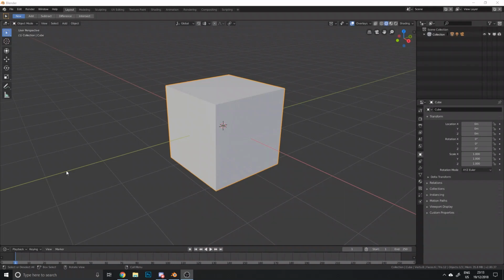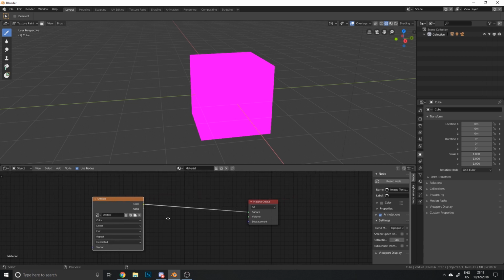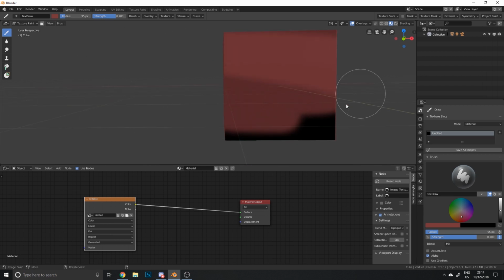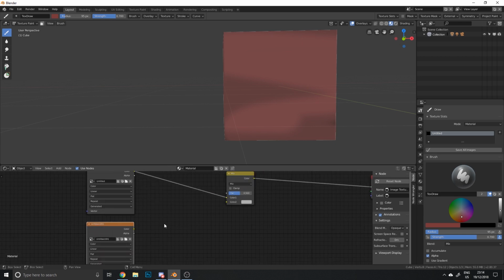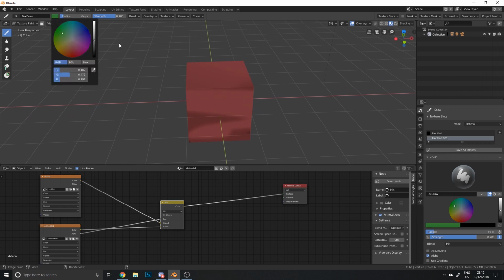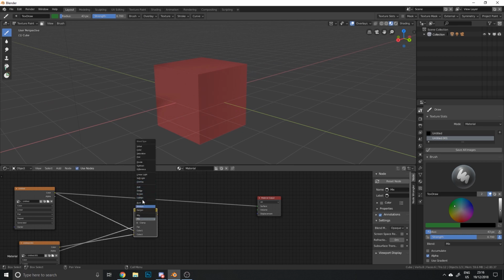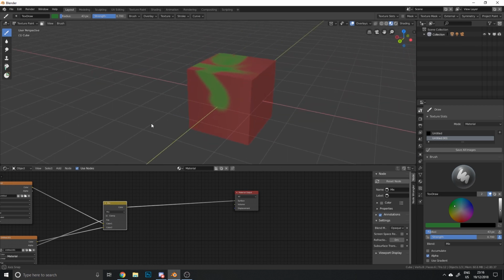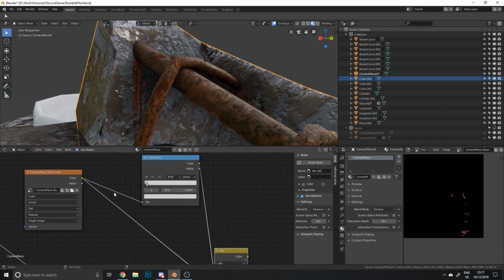How to texture paint in Blender 2.8 with layers just like in Photoshop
QUICK ANSWER AT 1:10
Create a new texture and change it's alpha value to 0, use the alpha as the factor of a mix node with this new texture on input 1 and the rest of your nodes on input 2.
I've been extensively using the mix node in Blender but couldn't figure out how to simply add paint on top of my node setup without having to blend it or do some weird trick. The answer was actually so simple... hopefully it will help someone else!

You should also experiment with the different blending mode of the Mix node for adding shadows and highlights!

Instead of using an Alpha you can use a mask (a black and white texture, handpainted or from a noise node from example) as a factor to tell Blender where you want each of the two image texture to be applied. You can keep adding mix nodes after mix nodes to create some crazy textures, mixing procedural, handpainted, and image textures together seamlessly! And then baking all that to export to your game engine.